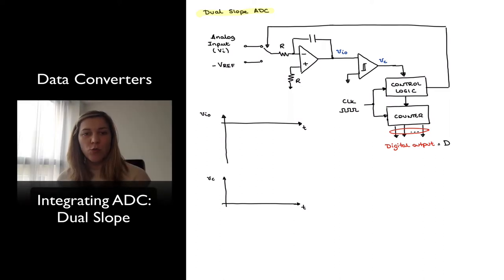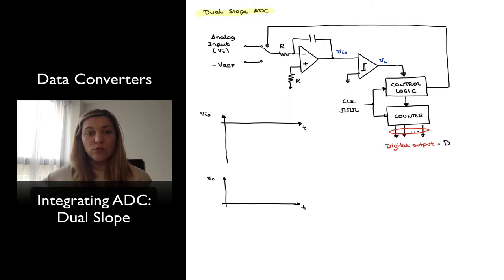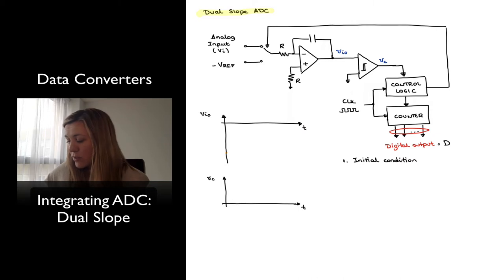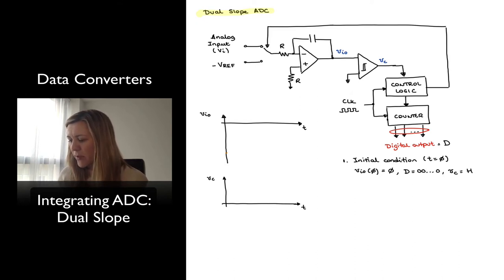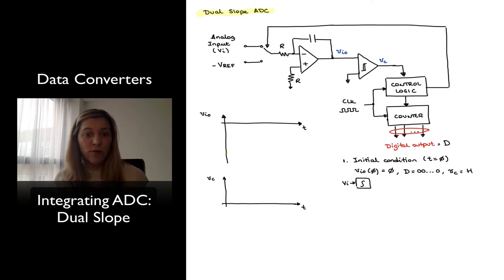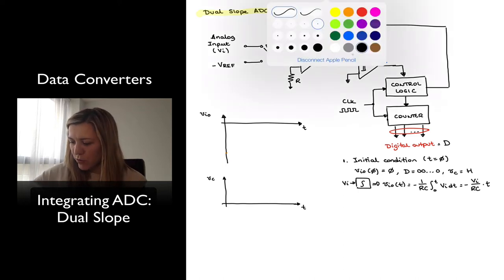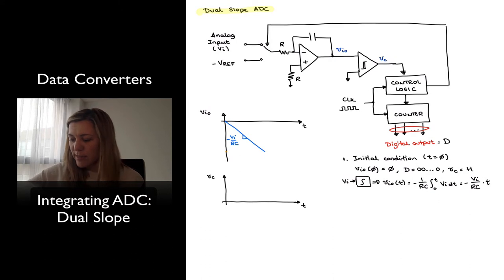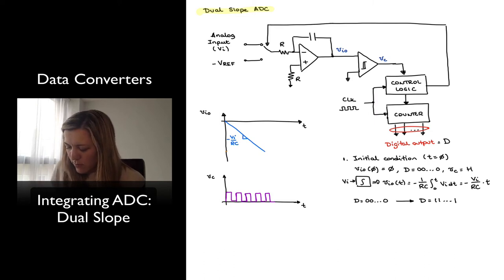Dual-Slope Integrating ADC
Dual Slope Integrating ADC: Structure and Operation